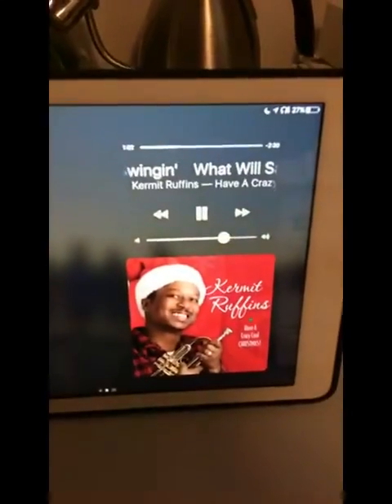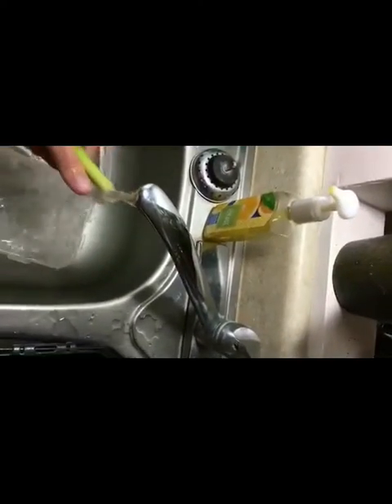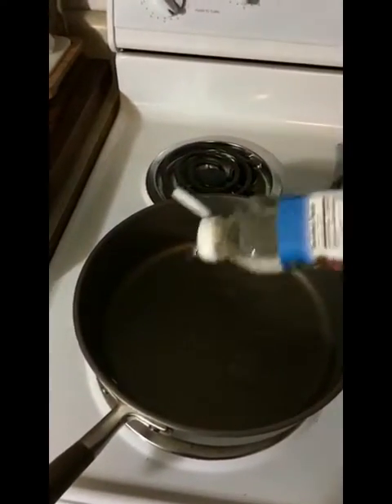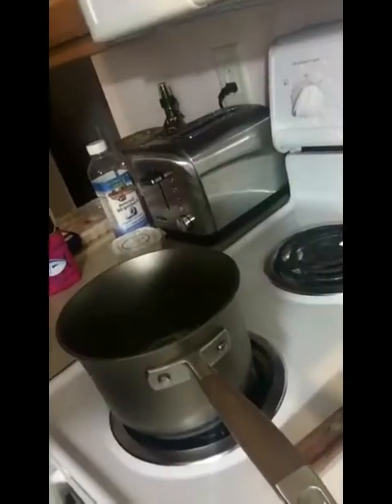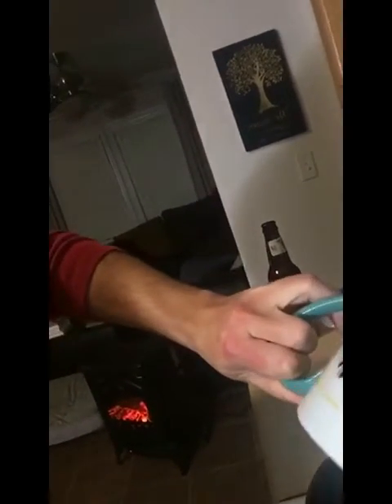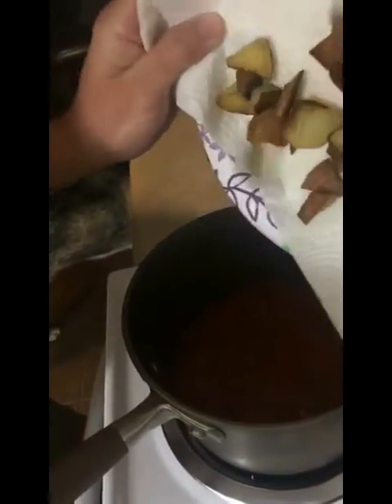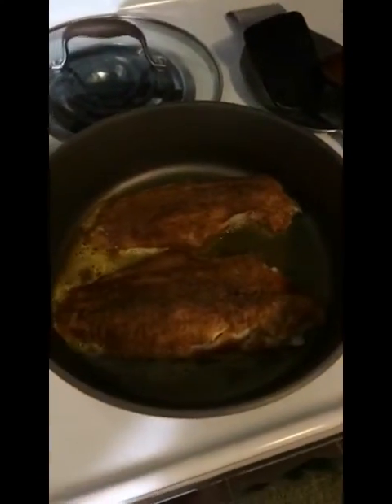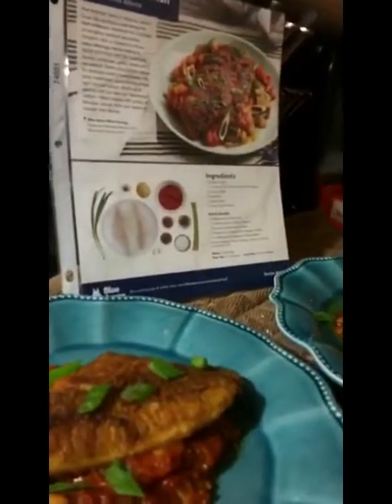Cooking with blue apron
Cooking blackened catfish from blue apron